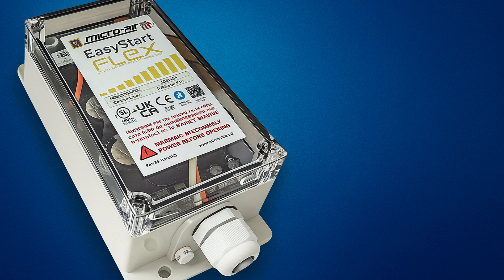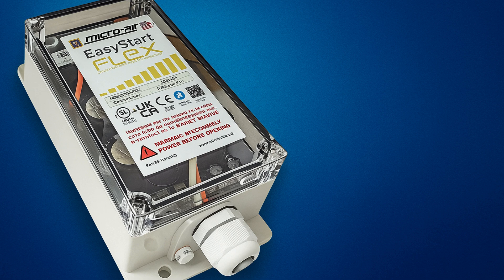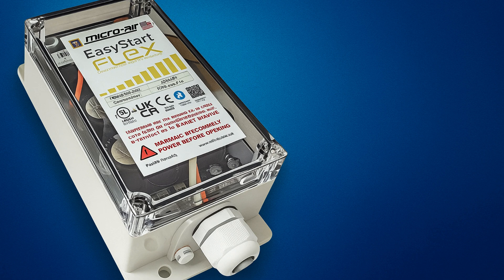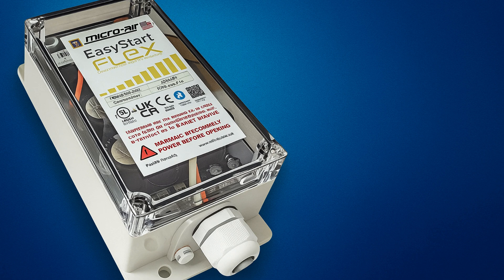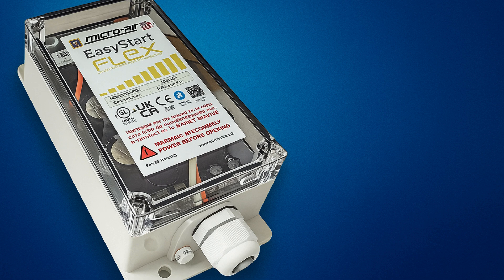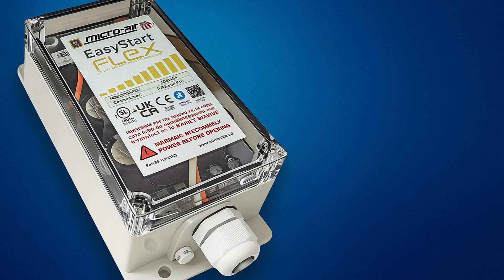"Why Every Home Central AC Needs a Soft Start Kit (Save Your Compressor)"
Why Every Home Central AC Needs a Soft Start Kit

Is your AC making the lights flicker or tripping breakers on startup? Worried about FPL bills or protecting your compressor? This video explains—clearly and fast—why soft start technology matters for Florida homes and how to use it safely. In short, Why Every Home Central AC Needs a Soft Start Kit comes down to lower inrush amps, smoother starts, and longer equipment life.

What you’ll learn:

* What a soft start kit does (gentle ramp-up that cuts the “kick” at startup)
* How it reduces startup amps by 50%+ to help stop light flicker and breaker trips
* Why it extends compressor life and reduces wear on contactors and capacitors
* How it helps run your central AC on a portable generator or solar backup during hurricane season
* Why your lights flicker without one (high inrush current)

Why it matters for Florida:

* FPL bills: Lower peak draw can help overall efficiency and comfort
* Storm readiness: Easier to start on properly sized generators/backup power
* Older systems: Softer starts reduce stress and nuisance trips
* New installs: Pairs well with high-efficiency equipment for smoother operation

Quick tips:

* Have a licensed HVAC pro install and configure the soft start to protect your warranty
* Verify model compatibility (tonnage, single/dual-stage, variable-speed notes)
* Combine with regular maintenance: clean coils, correct charge, proper airflow

Call to action:
Watch Why Every Home Central AC Needs a Soft Start Kit to see the step-by-step benefits, real-world demos, and pro tips for Miami and South Florida homes. If you’re upgrading or prepping for storm season, Why Every Home Central AC Needs a Soft Start Kit shows you how to cut startup amps, protect your compressor, and keep the lights steady.